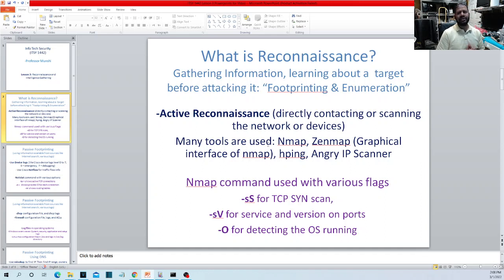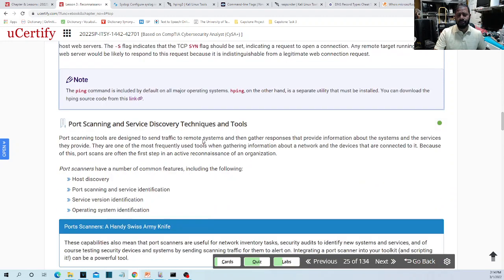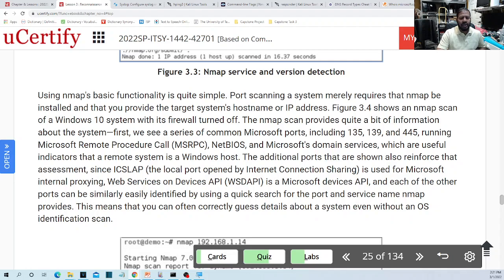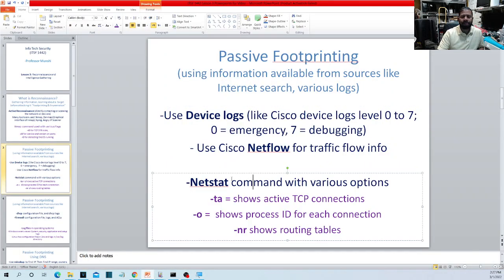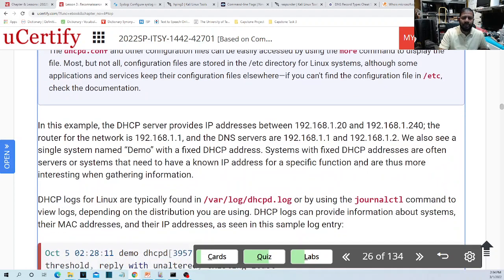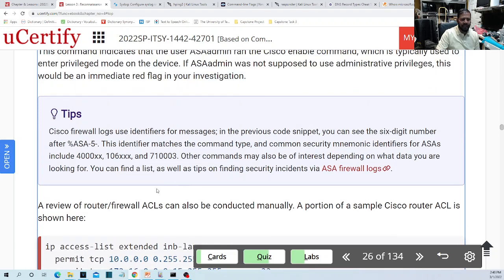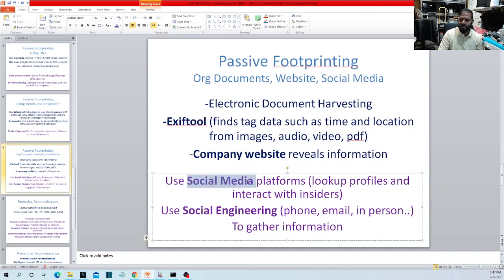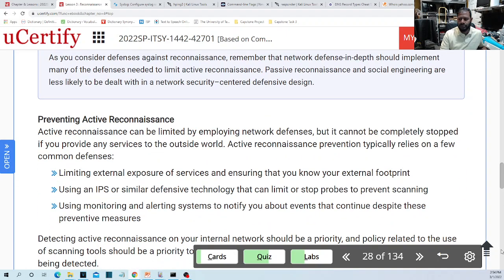ITSY 1442 Info Tech Security Chapter 3 - Professor Munshi